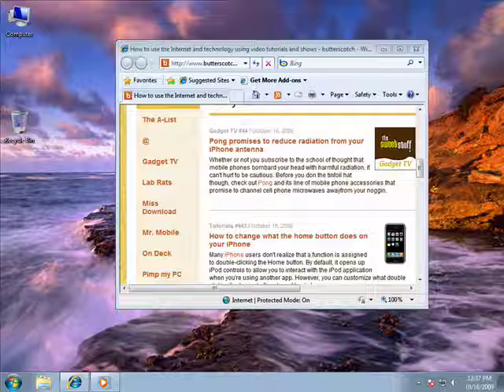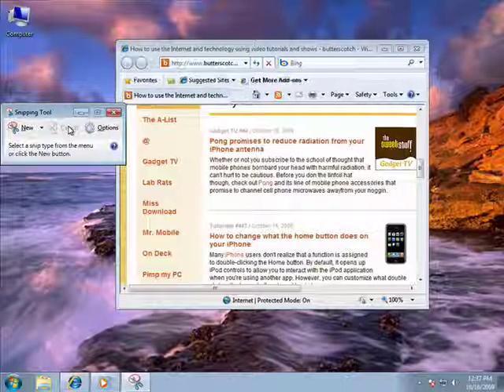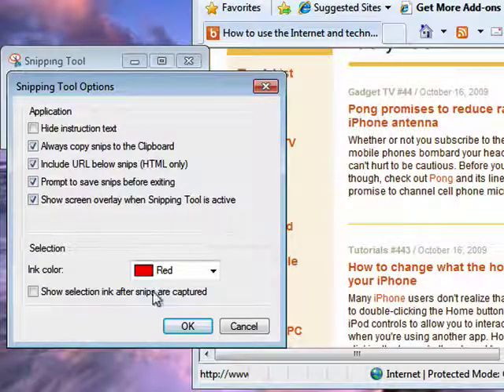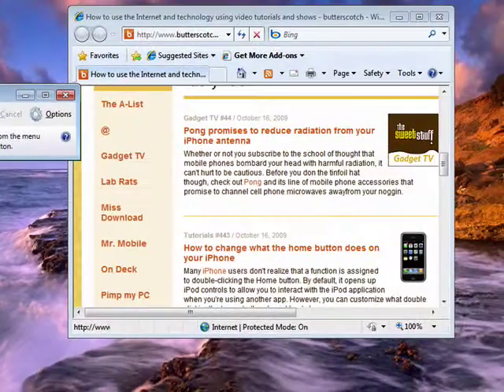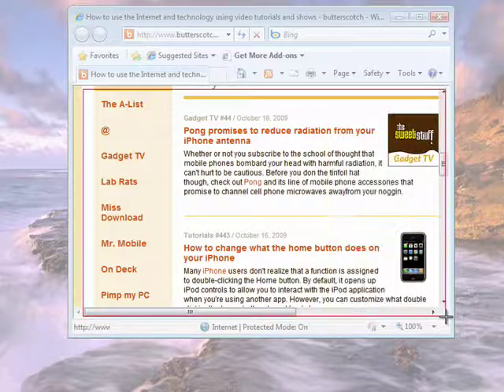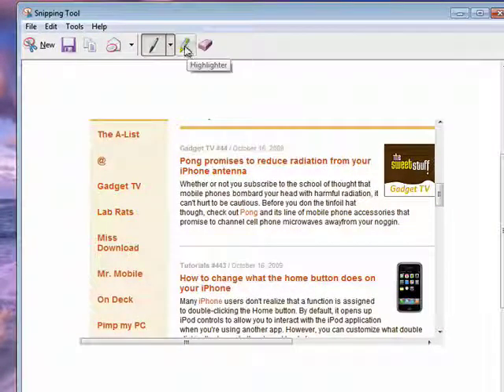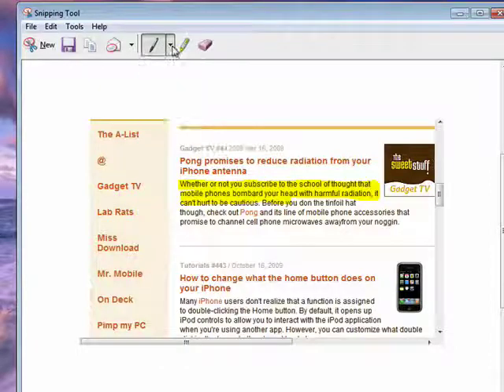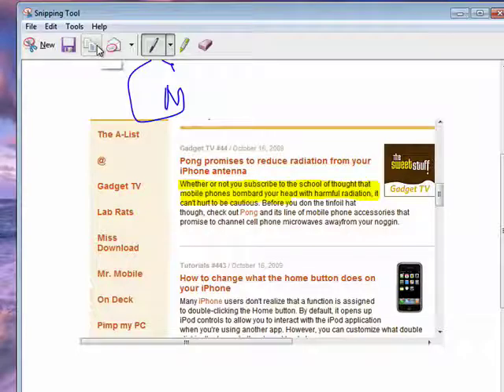Windows 7 new Snipping Tool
Windows 7 comes with a Snipping Tool that's easy-to-use! A Internet tutorial series by butterscotch.com.